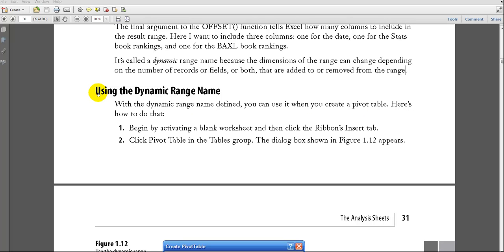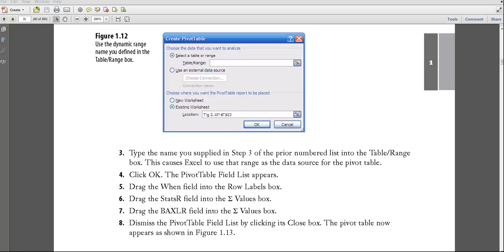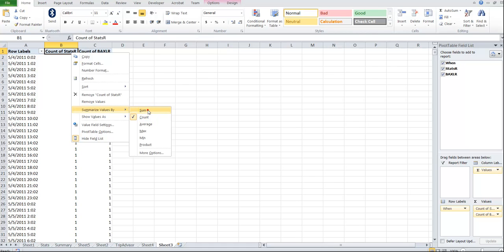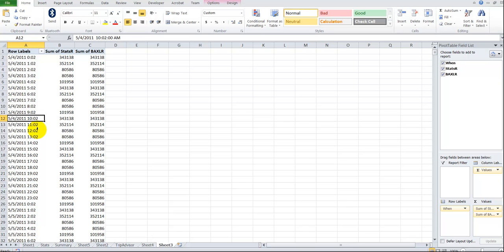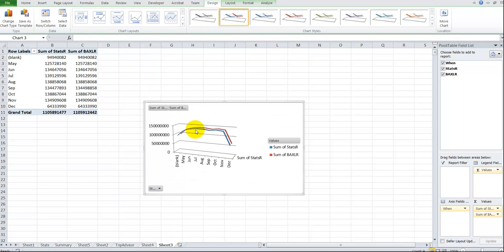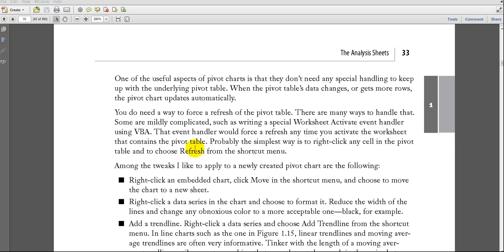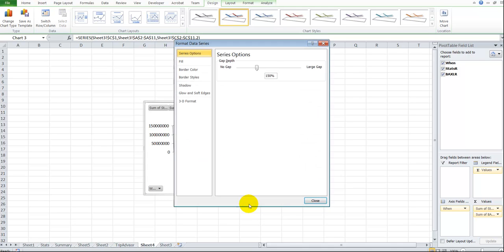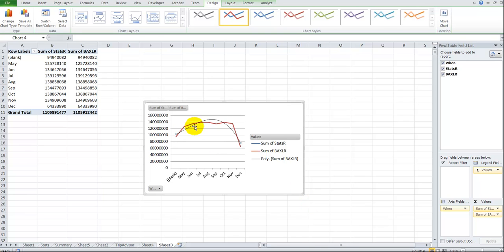Predictive Analytics with Excel Part 39 Chapter 1 Analysis sheet part 3